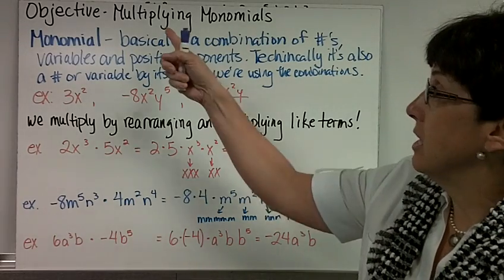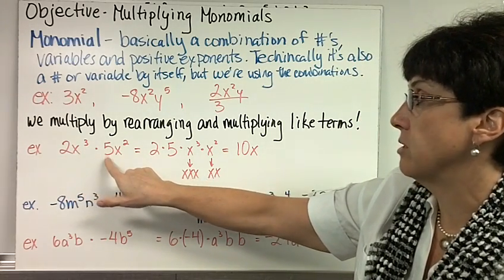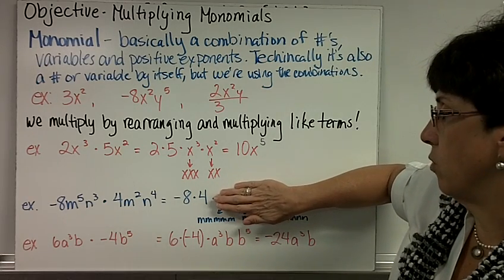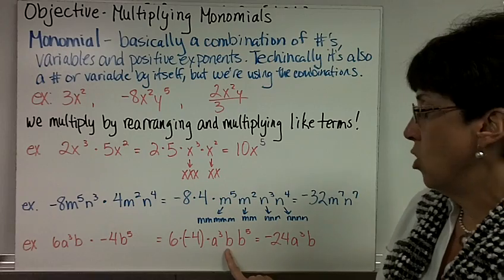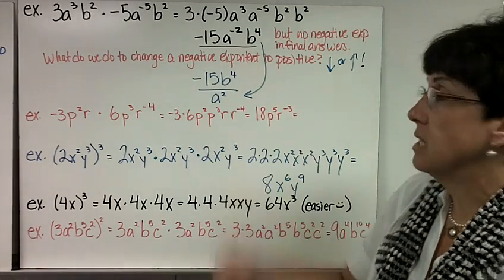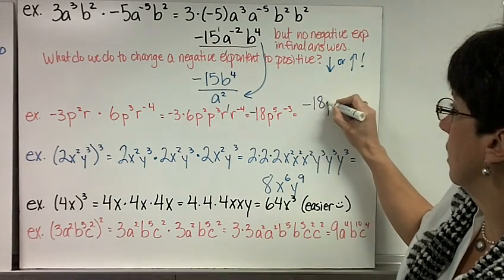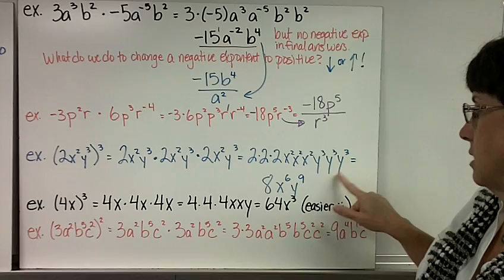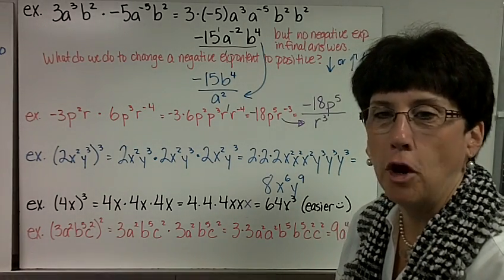Multiplying Monomials (7CP)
How to Multiply Monomials with other Monomials!